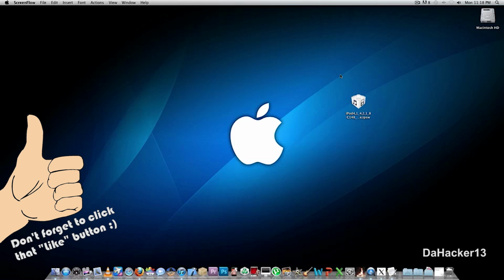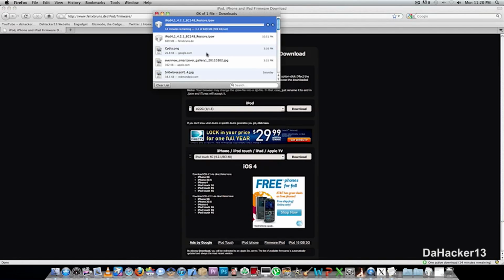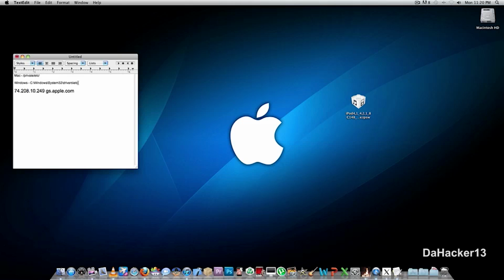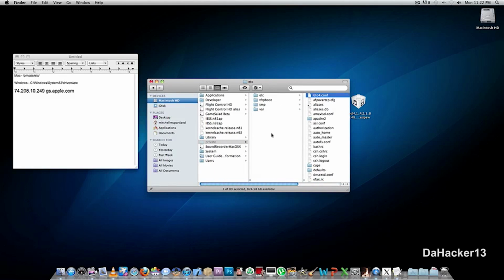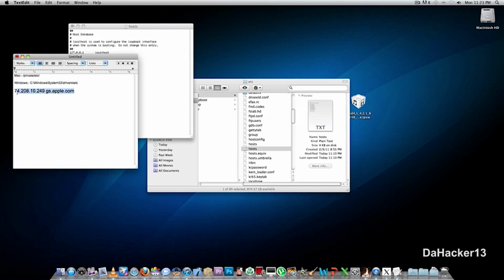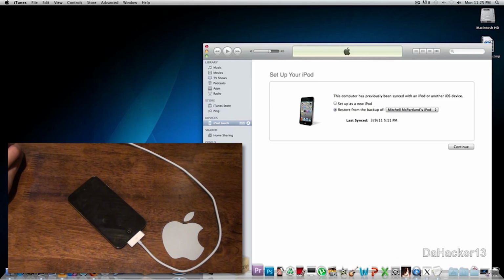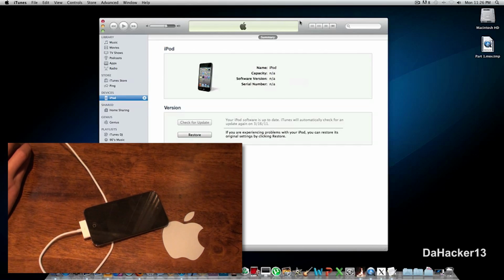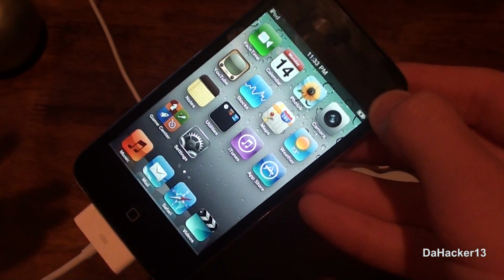How To Downgrade iOS 4.3/4.3.3 to 4.2.1 On iPhone/iPod Touch/iPad! **EASILY DOWNGRADE!!**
In this video, I show you all on how to downgrade your iDevice from firmware 4.3, to 4.2.1. If you would like a written tutorial on how to downgrade your device, go
Directory For 'Hosts':
-Windows: C:\Windows\System32\drivers\etc
-Mac: /private/etc/
What To Copy At Bottom Of Hosts File:
How To Put Your Device In DFU Mode:
1. Plug it in and stop iTunes from syncing
2. With your device still plugged in, turn it off
3. Hold down the Power button for 5 seconds
4. While still holding down the Power button, hold down the Home button for 10 seconds
5. Let go of the Power button, but keep holding down the Home button for 10 seconds
6. If your screen is black, then you did it right, if not, retry the process
If this didn't work, then you probably:
-Don't have your 4.2.1 SHSH Blobs saved
-Don't have iTunes 10.2 installed
-Didn't edit the Hosts file correctly
**MY OTHER LINKS!!**
I hope this video worked for everyone that tried it.